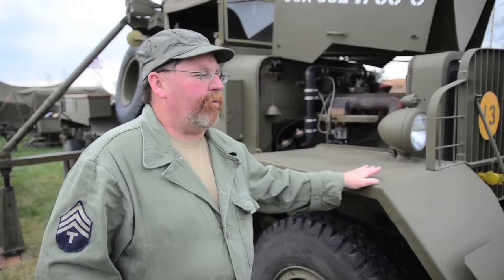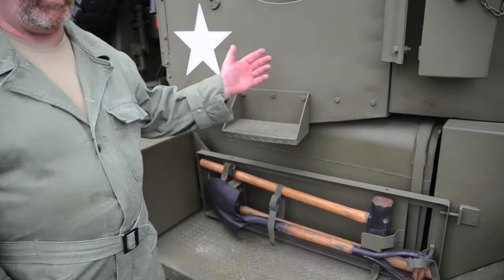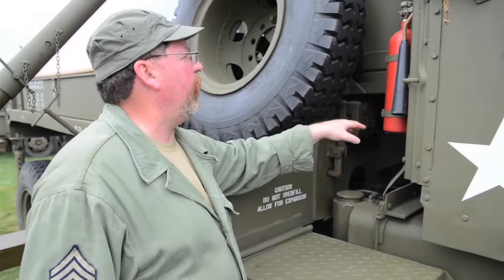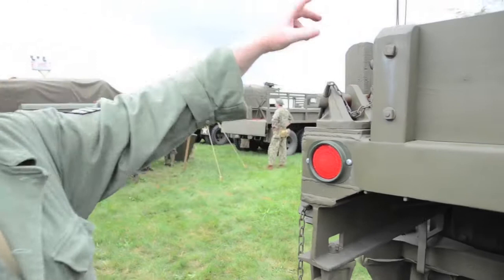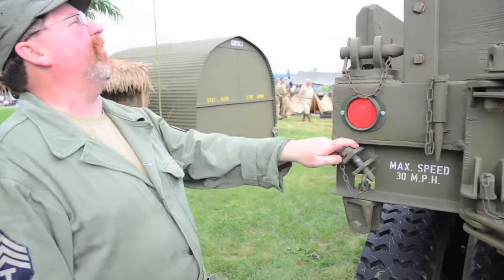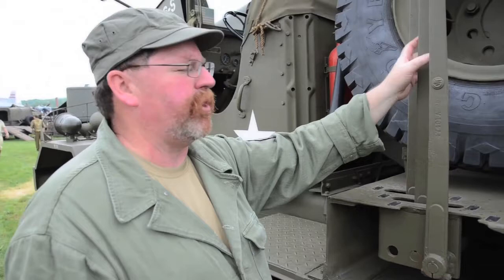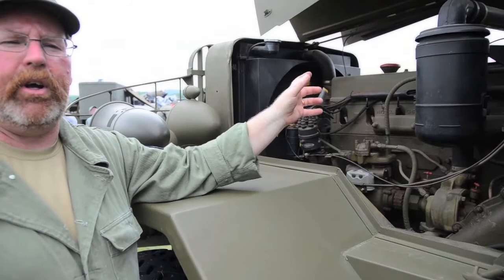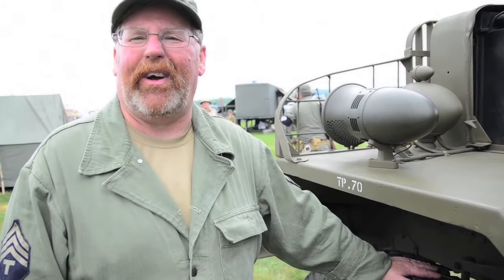M1A1 Ward LaFrance Wrecker Military Tow Truck | World War II Weekend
This awesome 1944 Ward LaFrance M1A1 Series 5 dominated the scenery at the 2016 Mid-Atlantic Air Museum's World War II Weekend. Listen to an in-depth description of this Army wrecker and see it lift a Jeep!